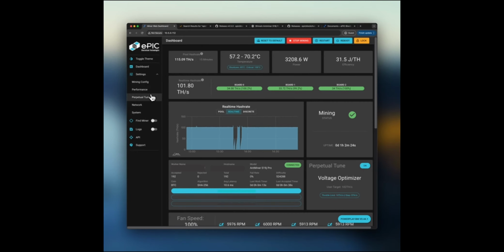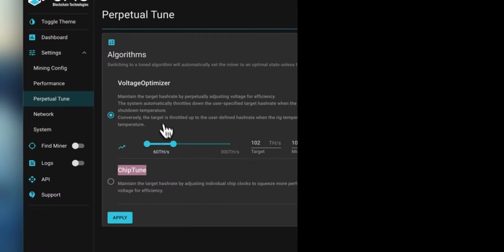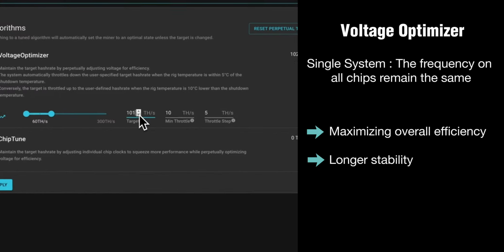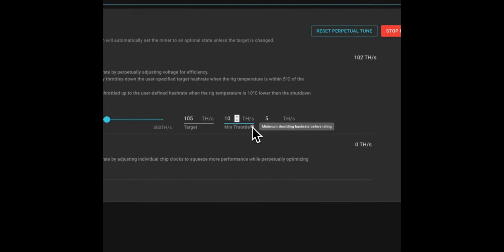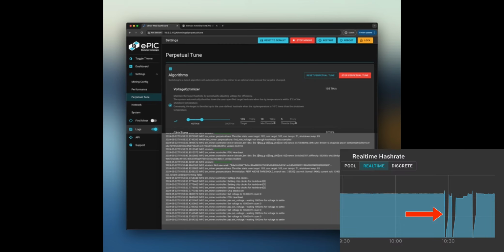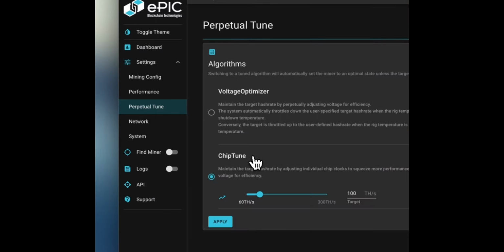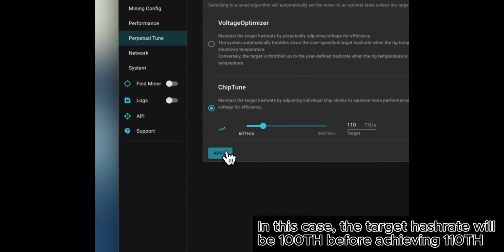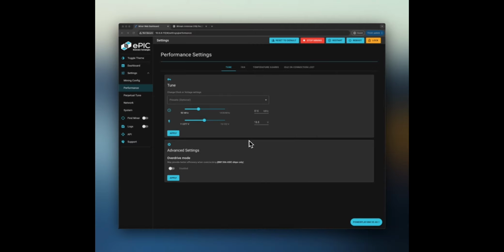WebDash Video Tutorial-Perpetual Tune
In this video, we are going to take a deep dive into the Perpetual Tune feature. There are two algorithms under Perpetual Tune: Voltage Optimizer and Chip Tune, and each one has its user case. With this tutorial, you will better understand which setting is right for your operation.

For more information on the UMC, please visit epicblockchain.io

Time Stamp
0:35 Introduction
1:02 - Voltage Optimizer
3:05 - Chiptune